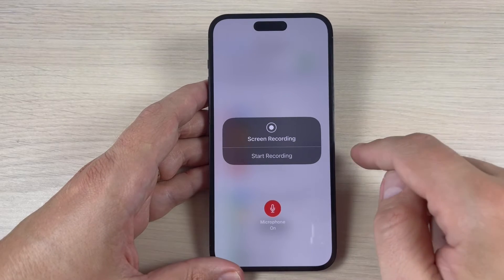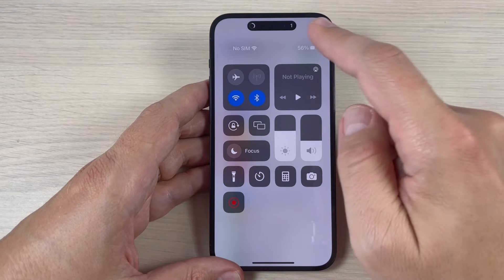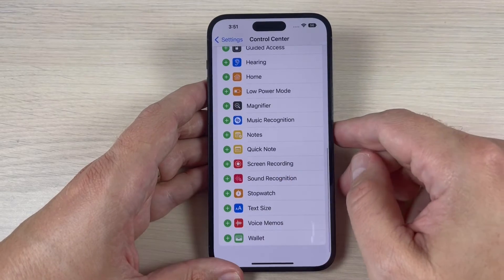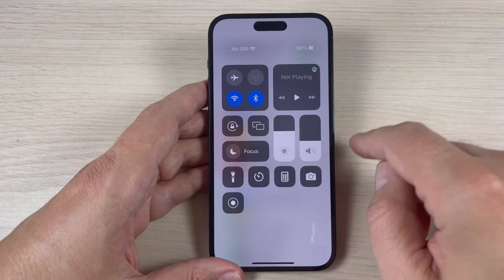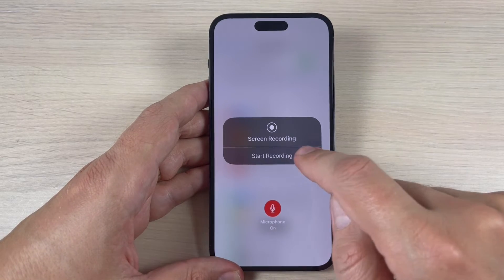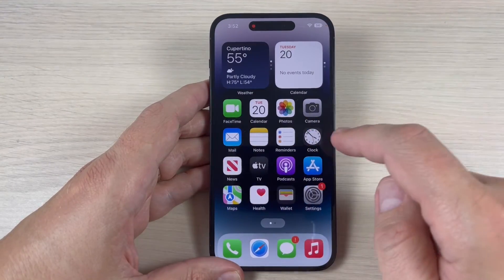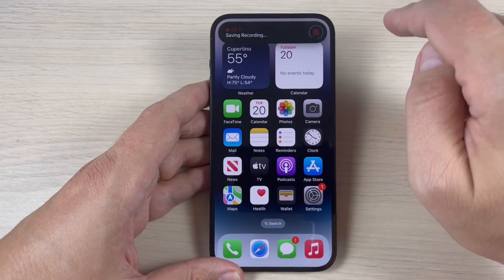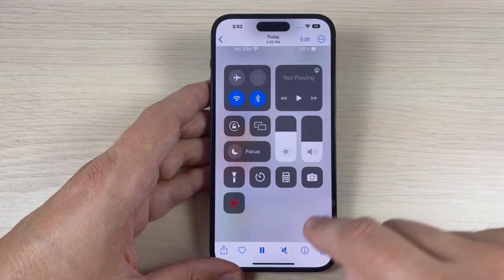How to record iPhone screen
In this video I'll show you how to video record your screen on iPhone 14 (Plus, Pro & Pro Max)